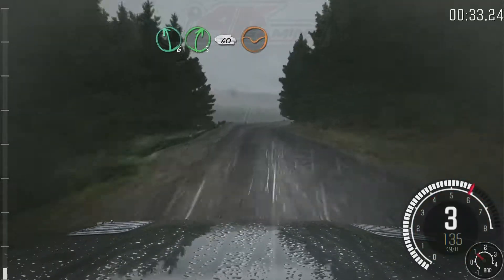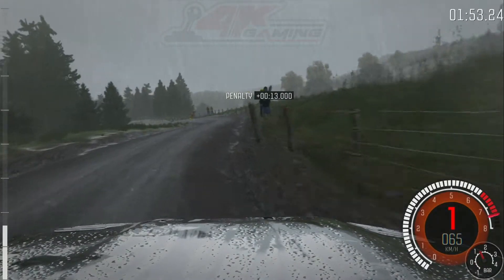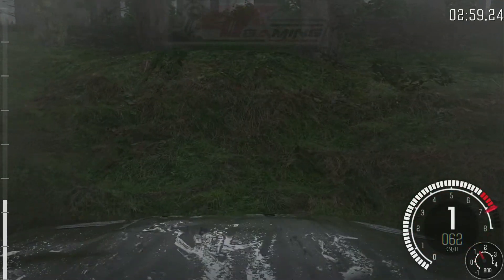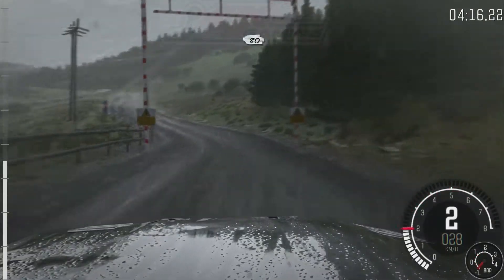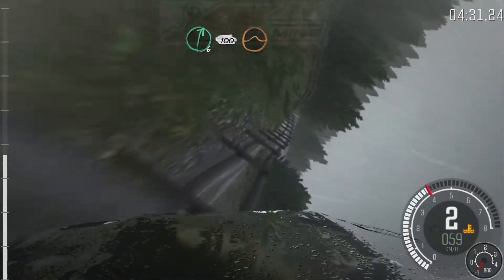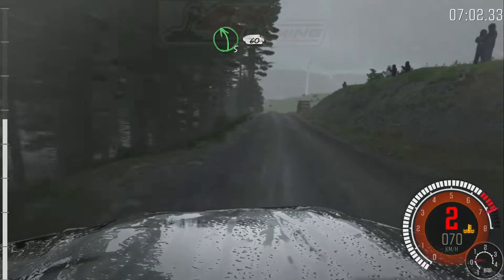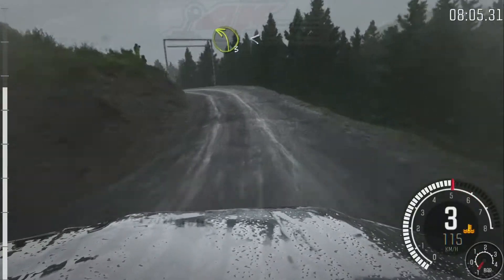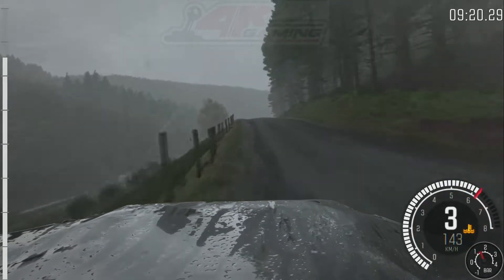DiRT Rally - Daily Stage - Wager Event - July 16th - River Severn Valley - Ford Sierra Coswort RS500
Dirt Rally (PS4)
Gameplay Video #90

Online Events
Daily Stage
Wager Event
Saturday, July 16th, 2022
Powys, Wales
River Severn Valley
1980s
Ford Sierra Cosworth RS500

PSN ID: Store_4K_Gaming